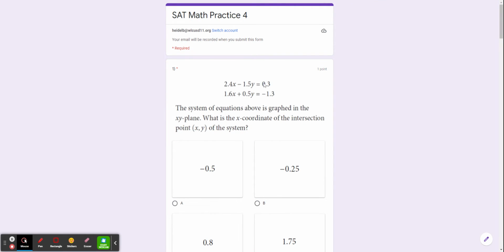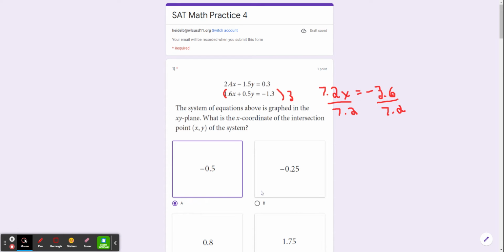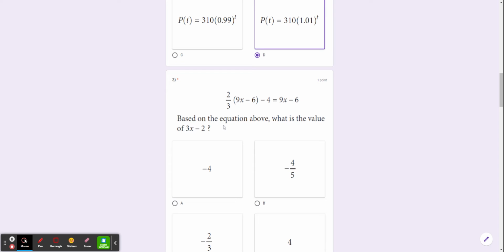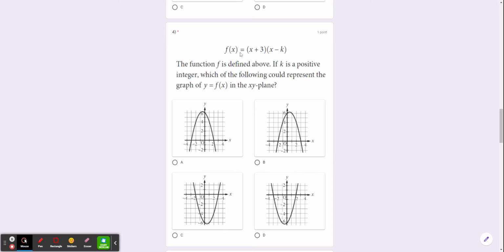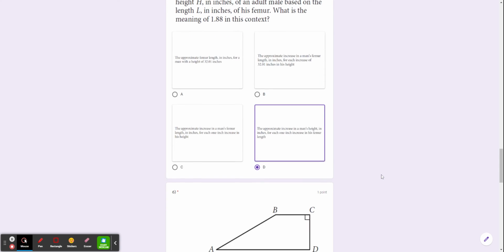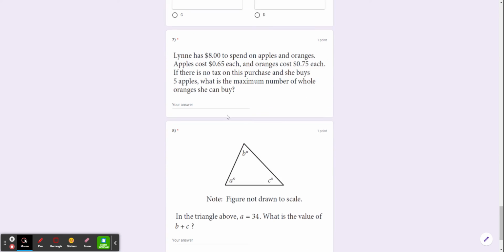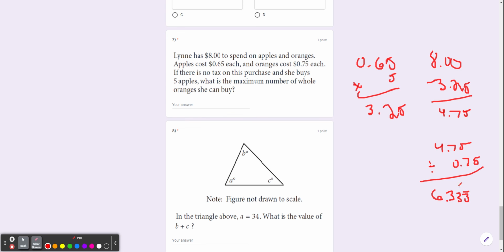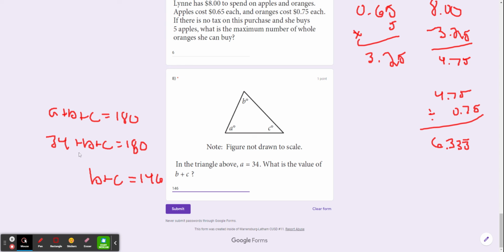SAT Math Practice 4